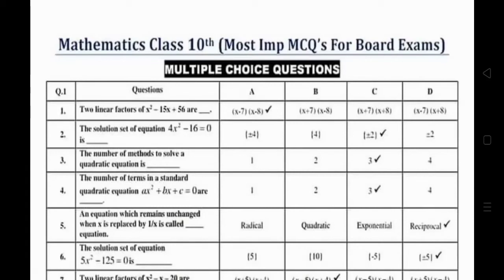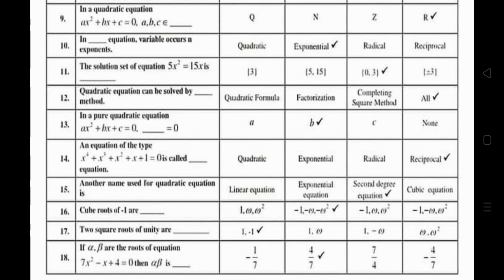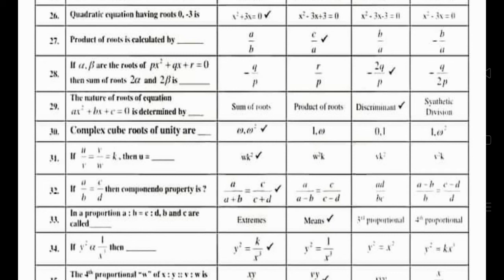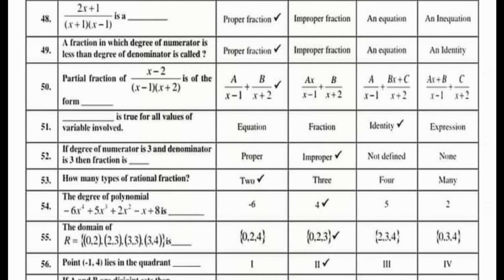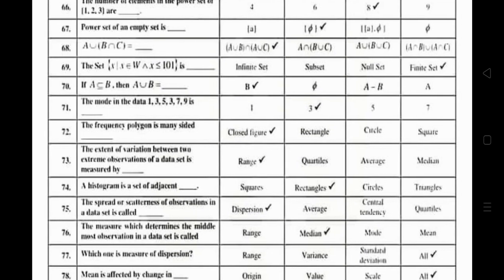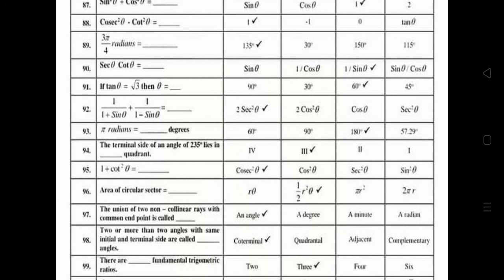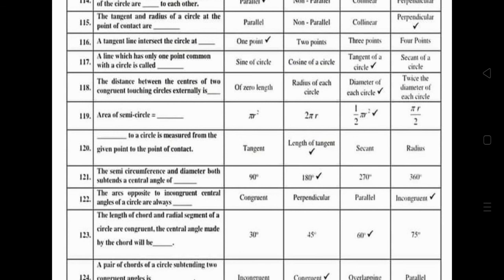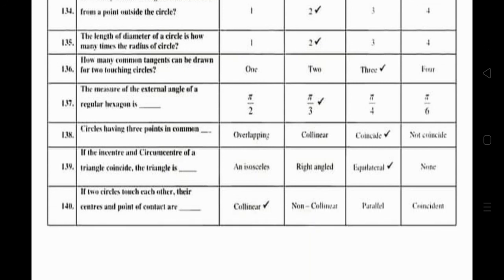Mathematics Class 10th most important mcqs || Multiple Choice Questions of Class 10th